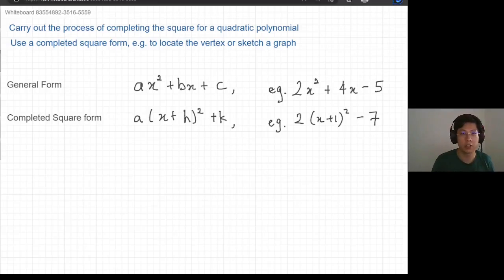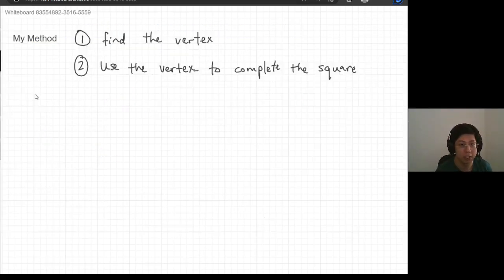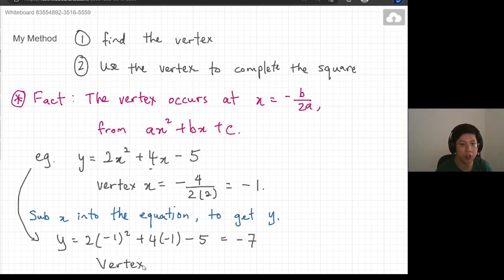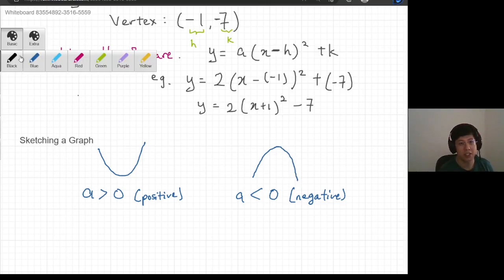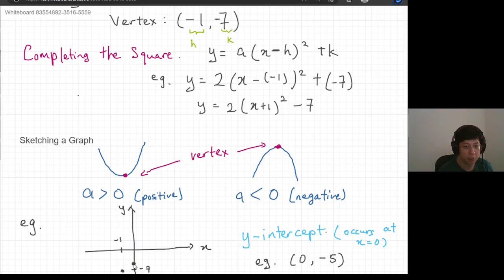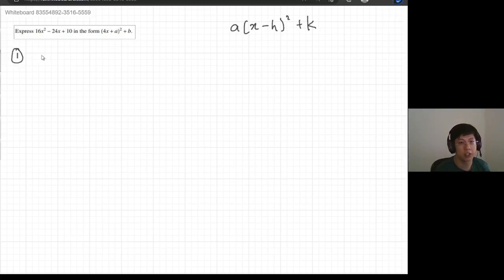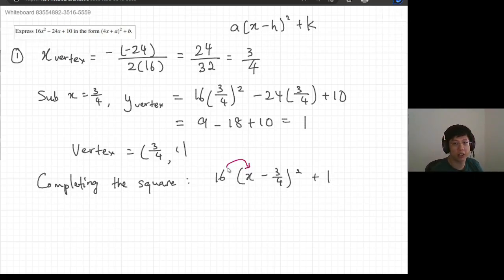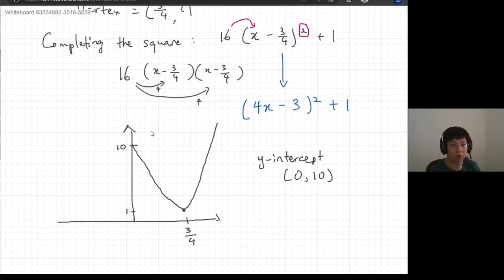A Level Pure Mathematics: Quadratics - Completing Square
Mr Zech shows you how he find the vertex of the quadratic curve and uses it to transform a quadratic function from its general form to the completed square form. Then he uses the vertex to sketch the quadratic curve. These skills are required in the Cambridge International A Levels Pure Mathematics paper and their IGCSE Additional Mathematics.

If you wish to practice the technique discussed here, you can try the problems